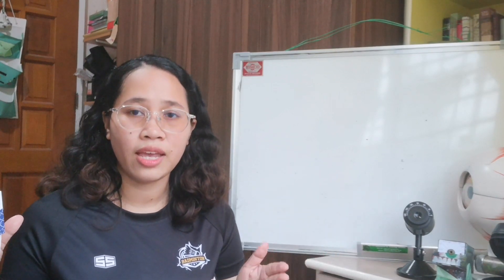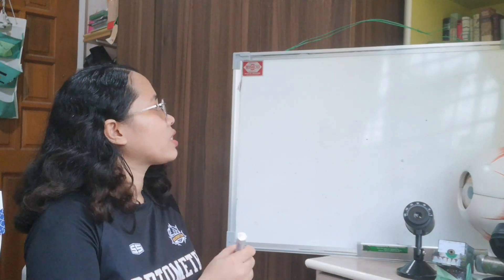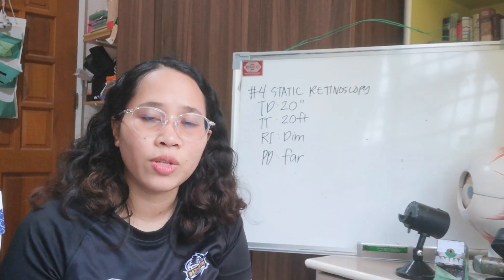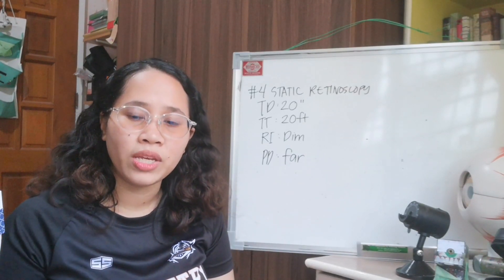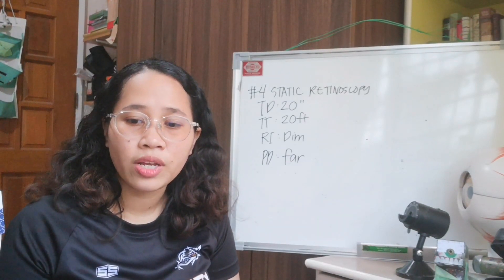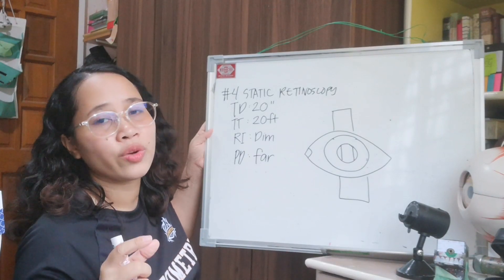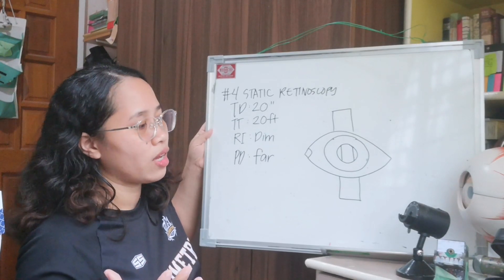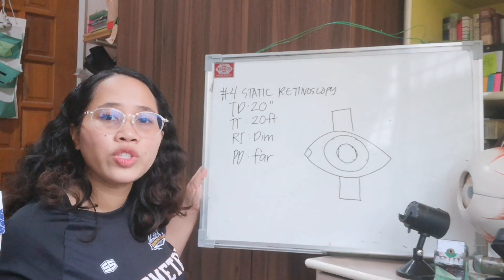Retinoscopy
This video is about Retinoscopy, its history, other name and classifications.